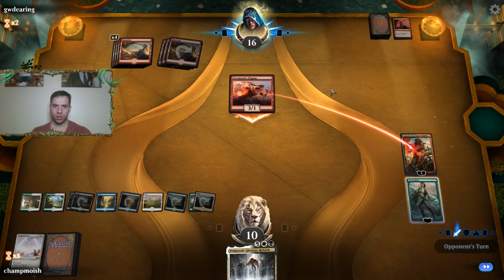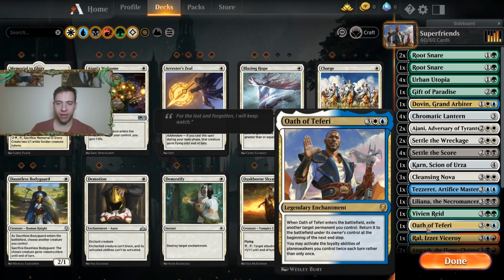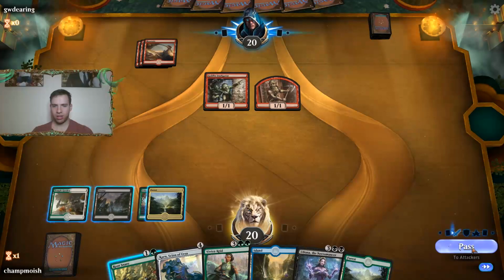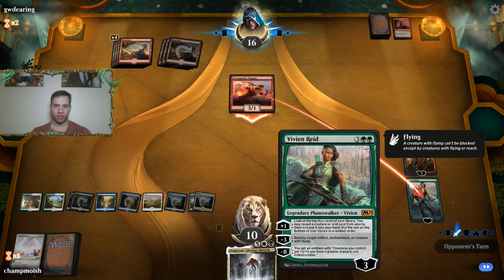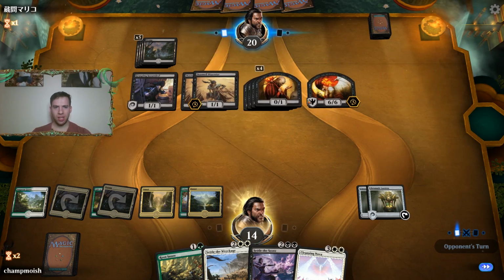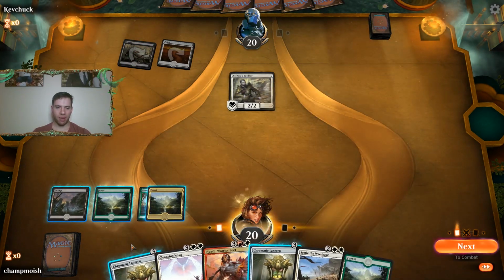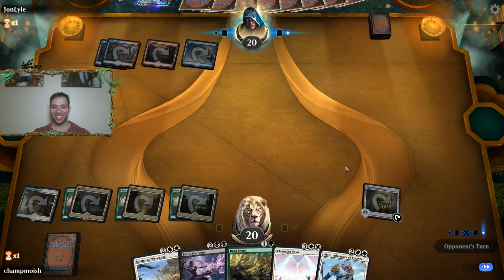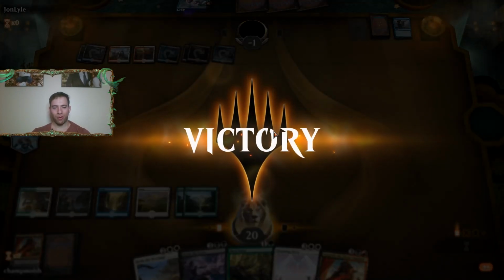Superfriends Rainbow | Standard Super Friends Planeswalker Deck Guide & Gameplay [MTG Arena] F2P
So i finally did it! I put together a Superfriends deck that i am proud to present.

This deck has a pretty solid win rate and when it kicks off it kicks hard.

Decklist:

3x Root Snare
4x Urban Utopia
1x Gift of Paradise
1x Dovin, Grand Arbiter
4x Chromatic Lantern
2x Ajani, Adversary of Tyrants
2x Settle The Wreckage
4x Settle The Score
1x Karn, Scion Of Urza
3x Cleansing Nova
1x Tezzeret,  Artifice Master
1x Lilliana, The Necromancer
1x Vivien Reid
1x Oath Of Teferi
1x Ral, Izzet Viceroy
2x Angrath, The Flame-Chained
1x Huatli, Warrior Poet
2x Vraska, Relic Seeker
1x Primevals' Glorious Rebirth

3x Plains
3x Island
6x Swamp
1x Mountain
4x Forest
2x Sunpetal Grove
2x Temple Garden
3x Evolving Wilds